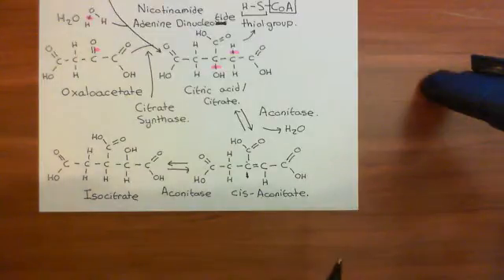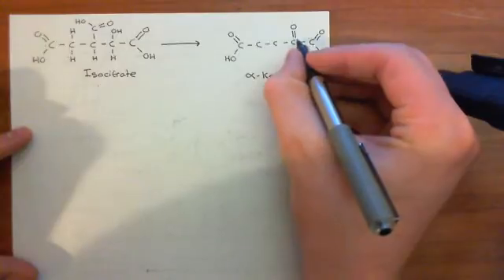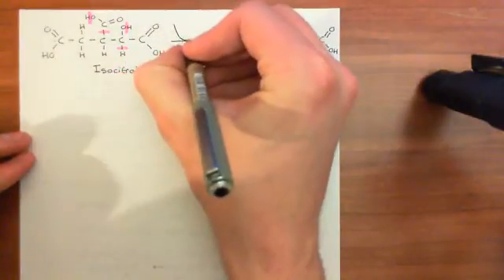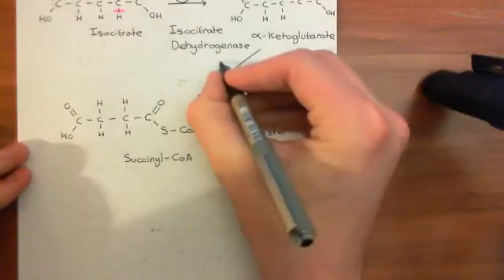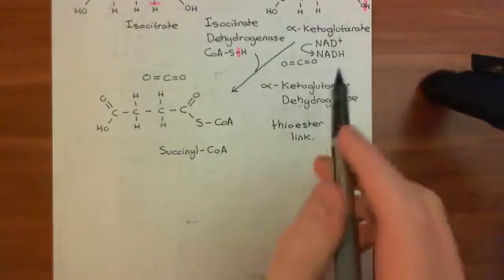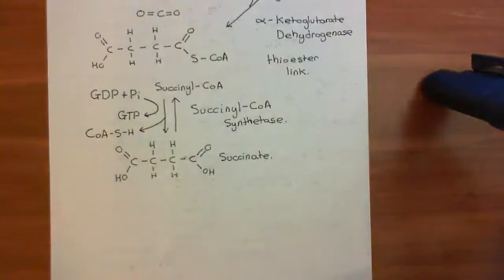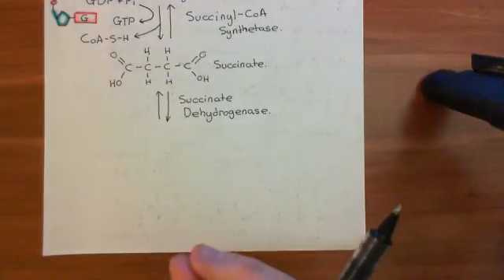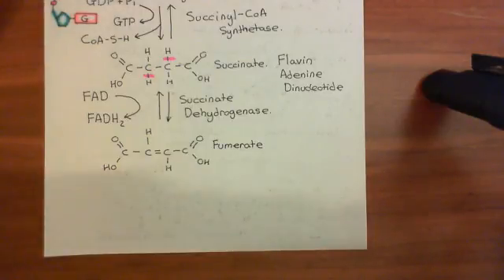The Krebs Cycle Part 3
In this video we discuss the link reaction and the citric acid cycle, which follows glycolysis in the respiratory reactions.